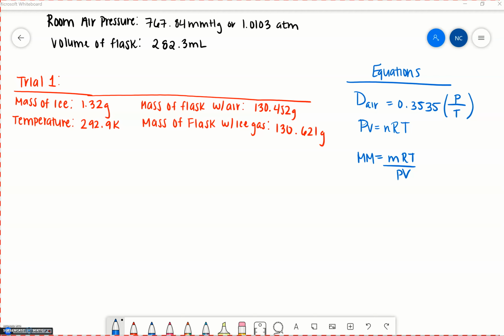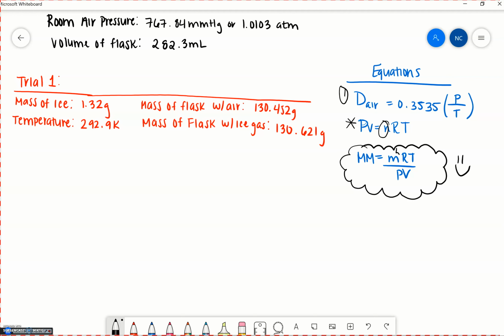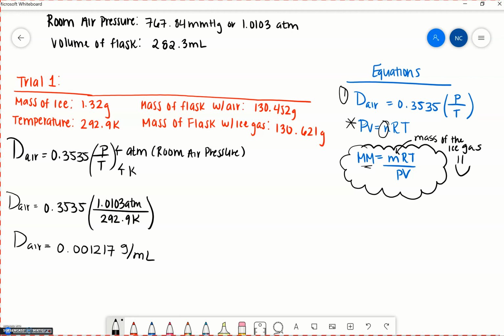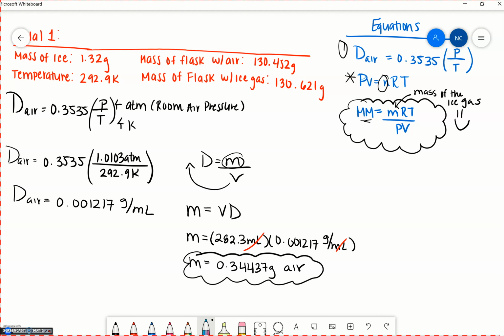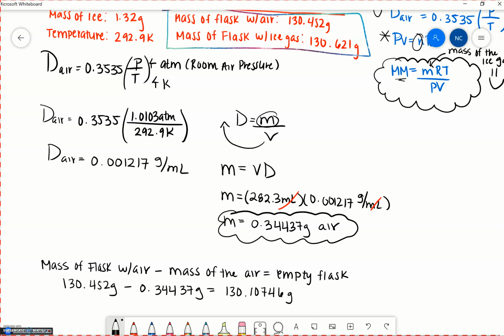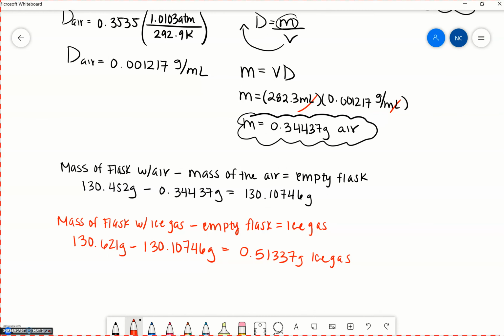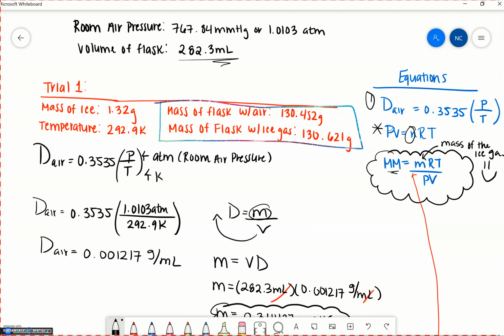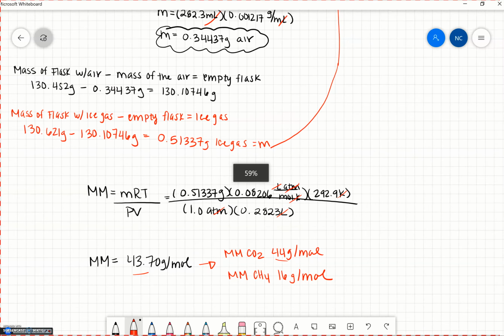Lab 6: Unknown Gas Sample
Hi Guys!

This is your final lab report! I hope this video is helpful.

You're almost done with the semester! Just a few more weeks.

Thank you guys for a wonderful semester :)